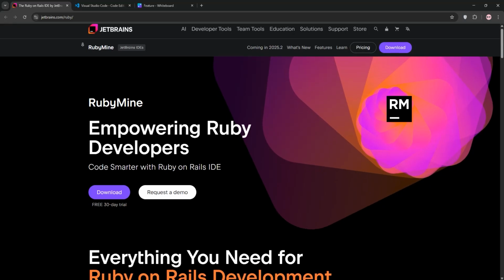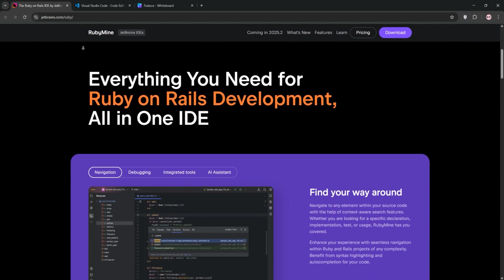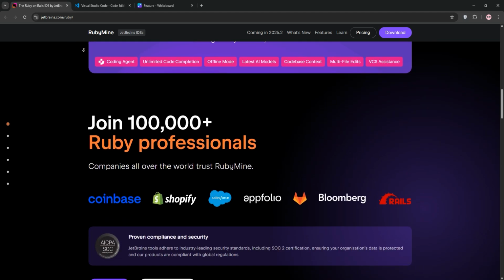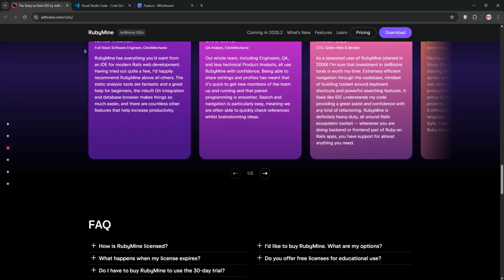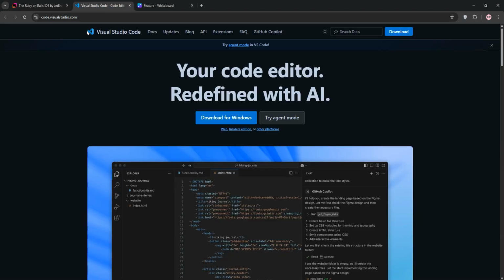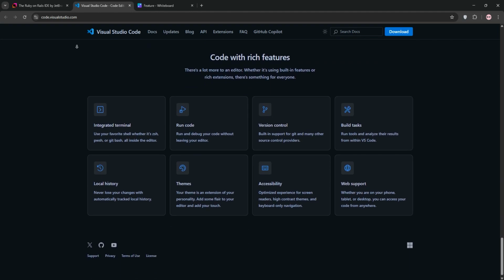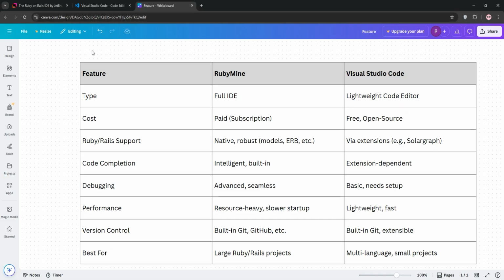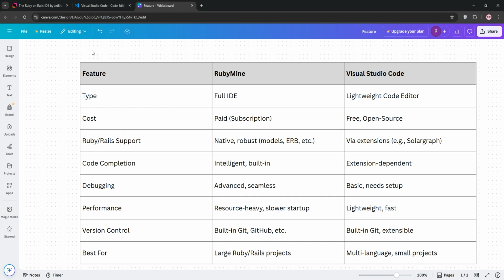Rubymine Vs Vs Code | Which Integrated Development Environment Is Better in 2025?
In this video, we delve deep into a detailed comparison between two top-tier Integrated Development Environments (IDEs), Rubymine and VS Code, as of 2025. We'll explore their key strengths like Rubymine's robust Ruby-specific features, and VS Code's versatility and extensive library of extensions. Join us to find out which IDE better suits your development needs and preferences.